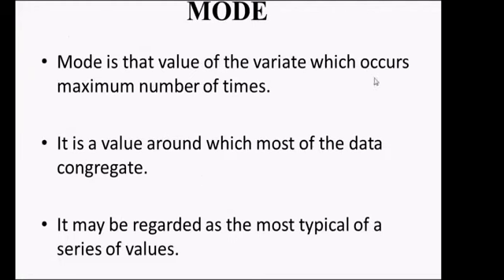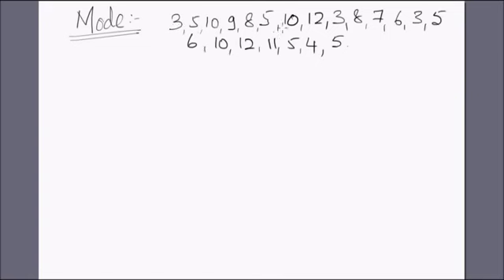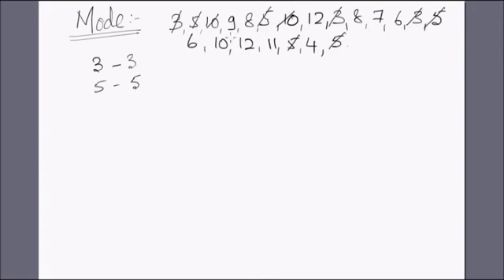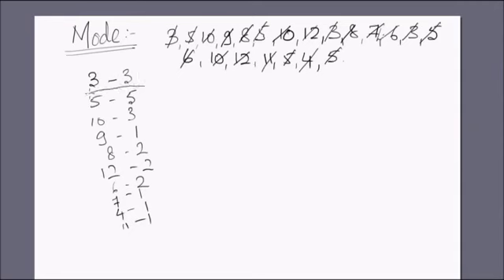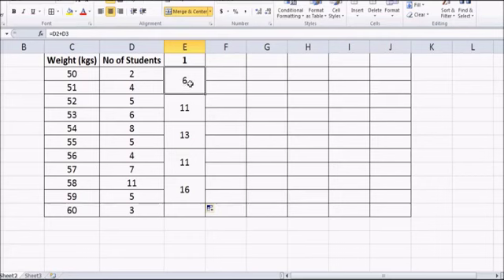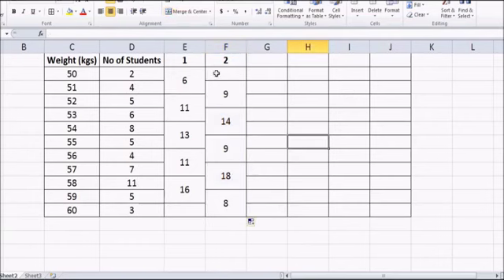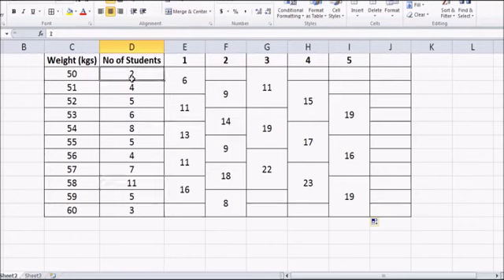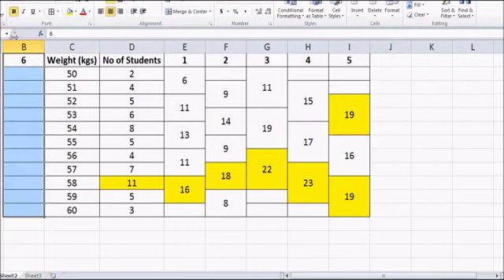Measures of Central Tendency - Mode | PART 1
Measures of Central Tendency: Mode I;